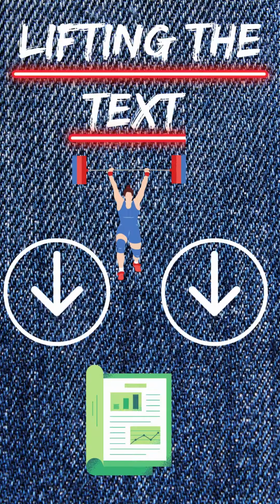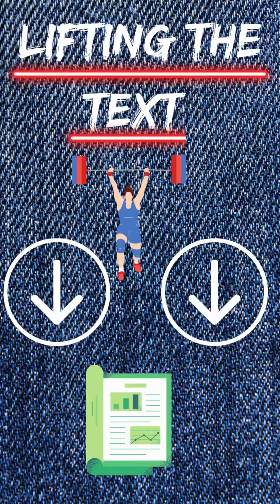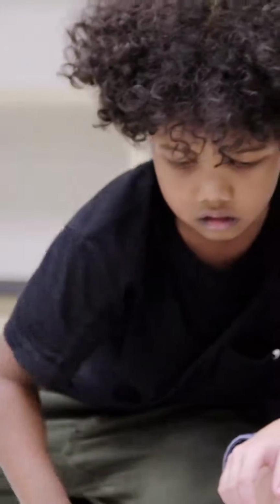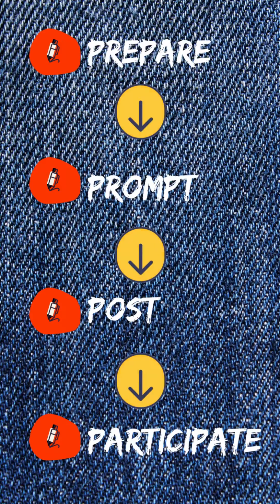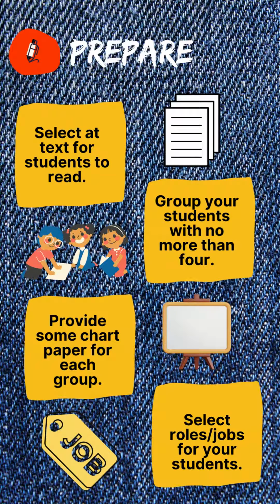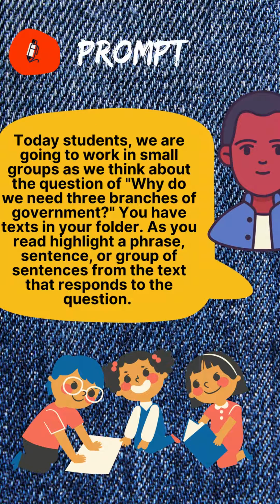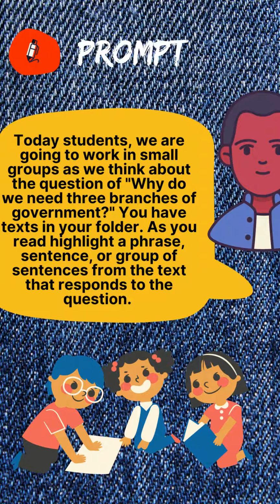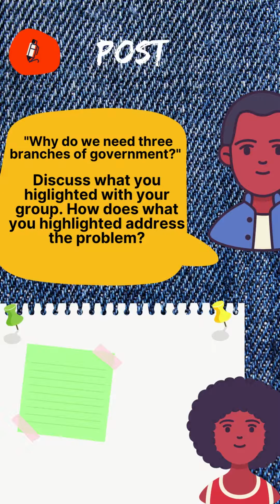Does It Matter?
Does it Matter: Using strategies to build greater discourse in your classroom.